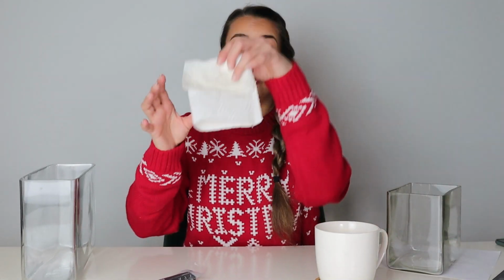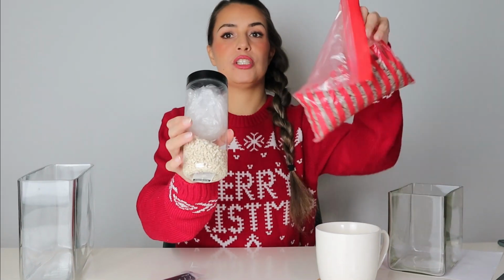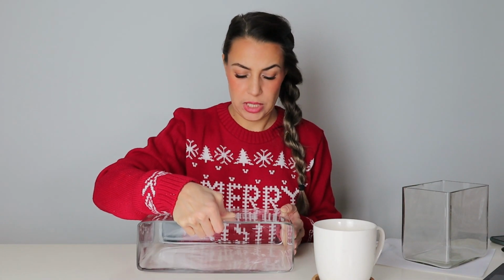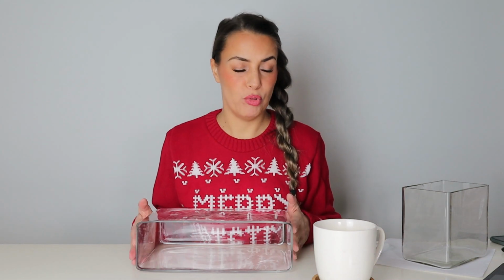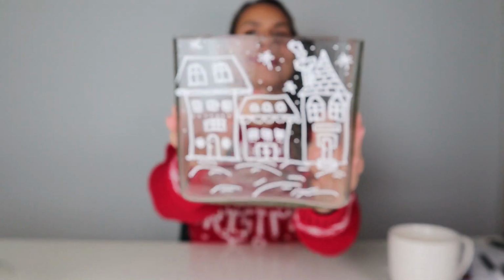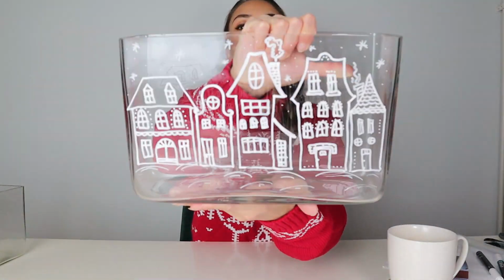Chalk Painting On Glass | DIY Christmas Village Display | WINTER WONDERLAND | Christmas Decor Idea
DIY Christmas Winter Wonderland
Another fun DIY project for the holiday season. This is a super simple magical video-how to paint/decorate your glass or windows for Christmas. Easy to create and such beautiful results.

Thank you for staying till the end for some bloopers and outtakes.

CAMERA GEAR USED:
○ SD card - LEXAR MICROSDXC 32GB 633X W/ADA UHS-I
○ Tripod - K&F Concept KF2324L
○ Studio lights - (natural light) & VILTROX Two-Color 3300K-5600K Dimmable LED Video Light

THE END.